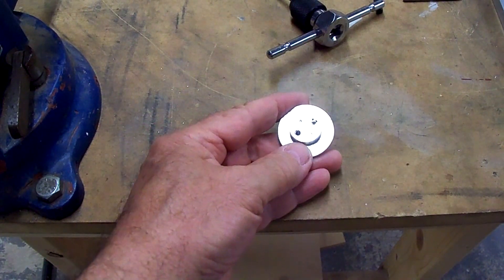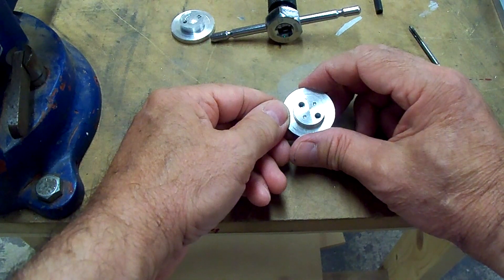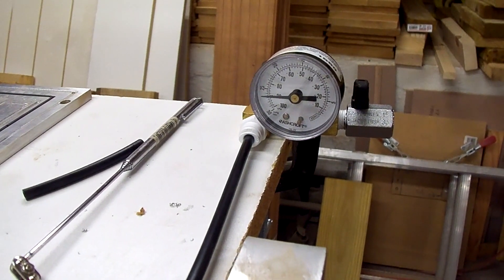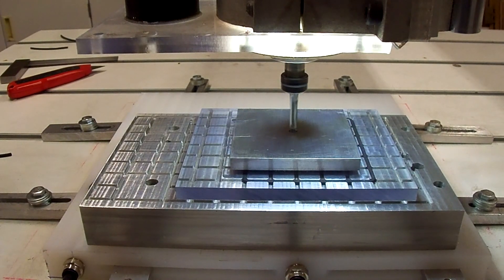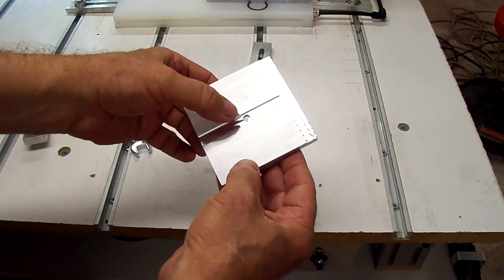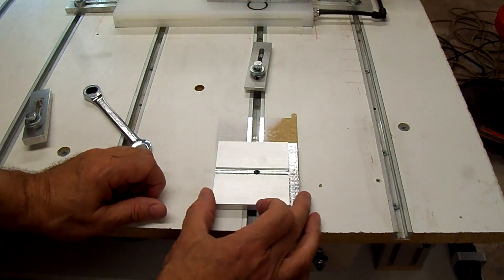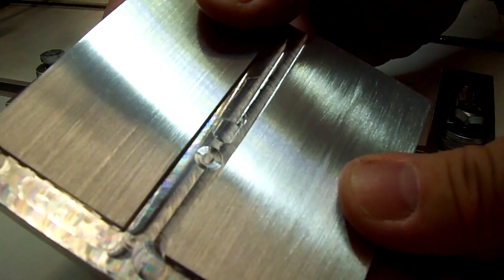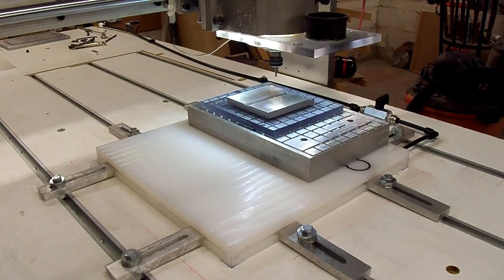Aluminum Interchangeable CNC vacuum pods Part 4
Part 4 of making a stacking interchangeable vacuum pod.  Used for a custom part or shape part.  Other plates can be made to attach to it.